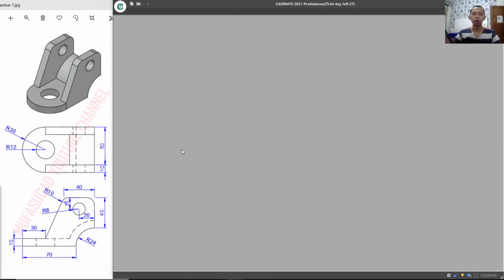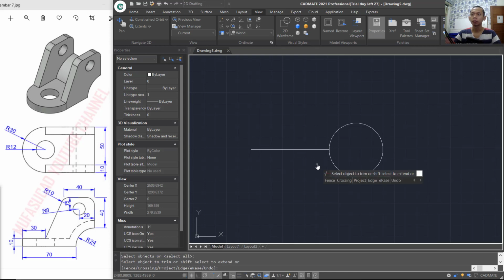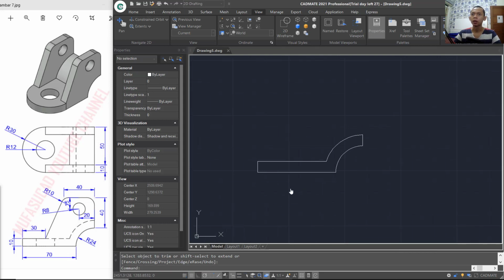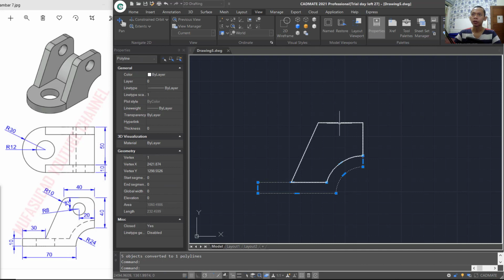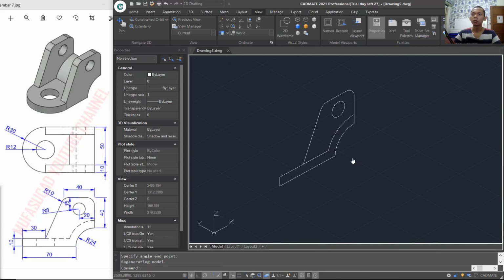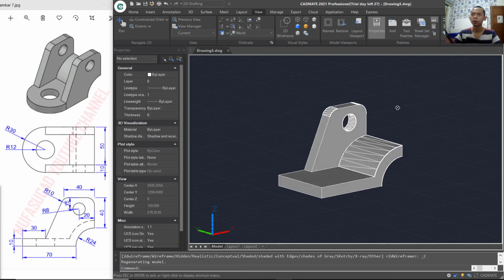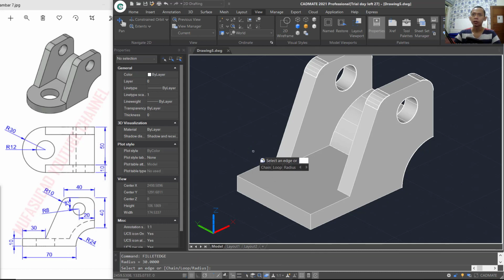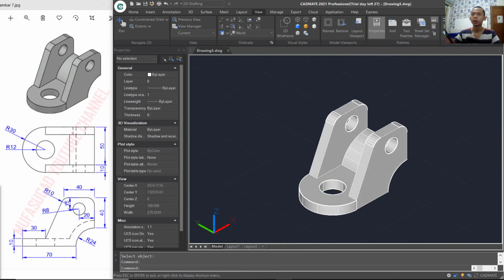CadMate 2021 3D Modeling Tutorial For Beginner [COMPLETE]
Learn cadmate 2021 how to working with 3d modeling basic tools fast and easy